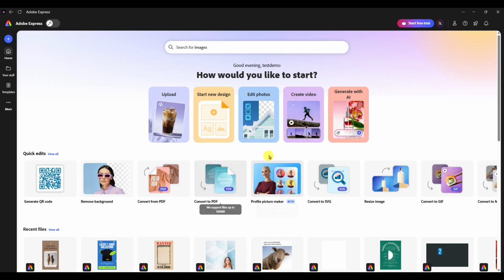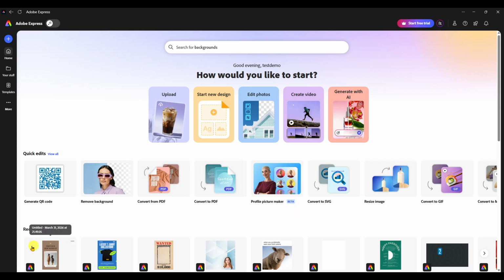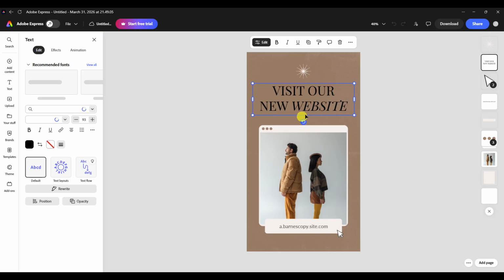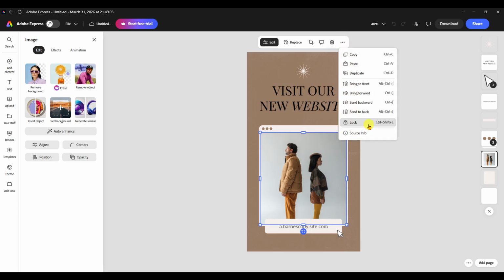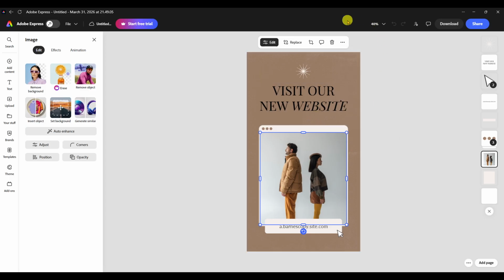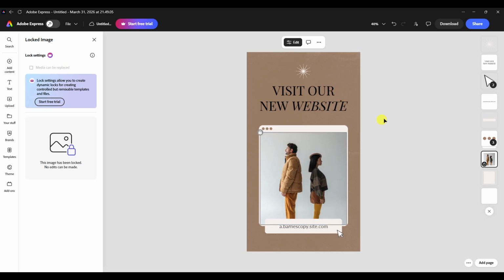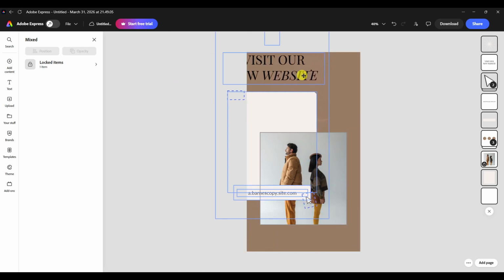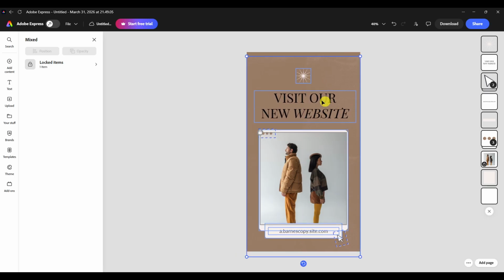How To Lock An Element In Adobe Express (2026) (Step By Step Guide)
In this video, you’ll learn how to lock an element in Adobe Express step by step. This guide shows you how to secure elements, manage layers, and make your designs more organized using Adobe Express editing tools.

We’ll cover how to lock an element in Adobe Express, how to use the lock feature for objects and layers, and tips for better Adobe Express element control. You’ll also learn useful Adobe Express design tips and workflow techniques to improve your projects.

This Adobe Express tutorial 2026 is perfect for beginners who want to understand how to lock and manage elements in their Adobe Express designs efficiently.